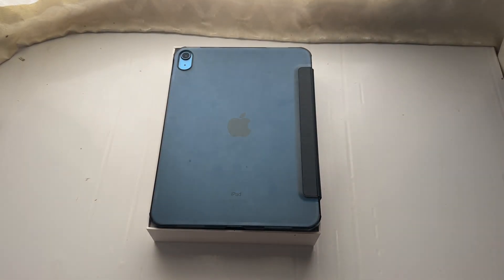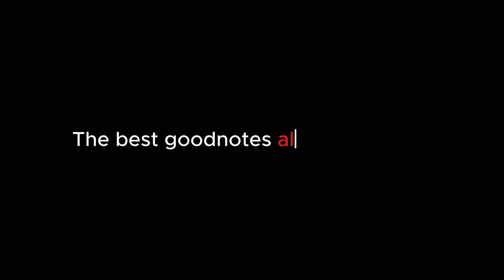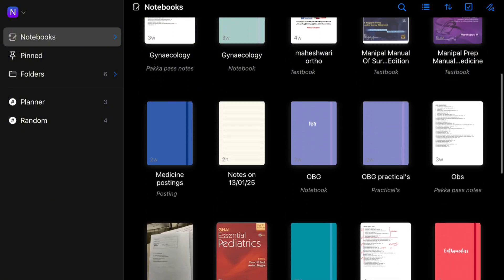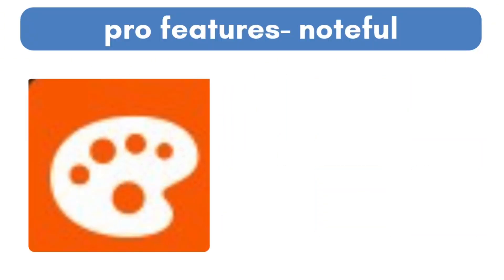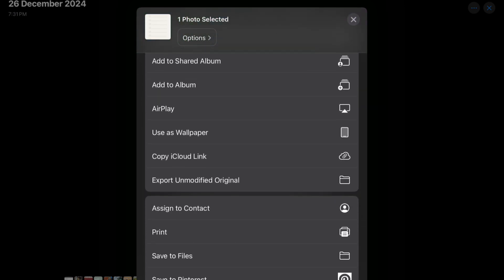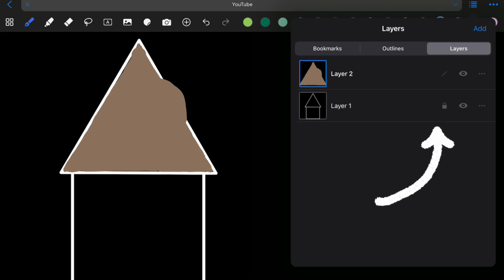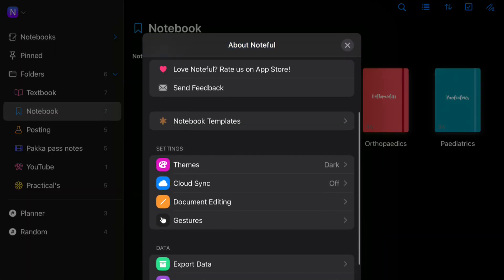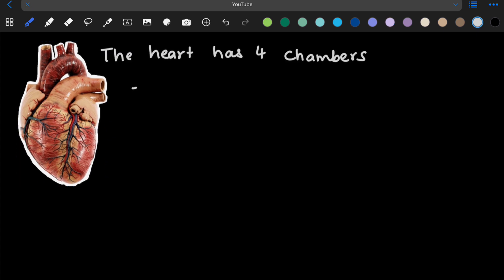Best iPad notetaking app for 2025| NotefulPro | The ultimate goodnotes Alternative (Part 2)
Welcome back, productivity enthusiasts! 🚀 In this Part 2 video, we’re diving deeper into Noteful, the ultimate GoodNotes alternative, and exploring the game-changing advanced features available with the Pro subscription. If you thought the basics were impressive, wait until you see what Pro can do!

✨ What You’ll Discover in This Video:
✅ Advanced tools for seamless note-taking and organization
✅ Exclusive features for students, professionals, and creatives
✅ Why upgrading to Noteful Pro is 100% worth it
✅ Real-time demos showcasing how Pro transforms your workflow

(‼ IT IS ONLY AVAILABLE ON APP STORE for ipad/iphone users)

💡 Chapters:
0:00 Introduction
0:46 Intro to advanced features
1:05 part 3
1:32 sync with i cloud
1:52 unlimited notebooks
2:32 more than 3 colour pickers
3:07 premium templates
3:19 how to add your own template?
4:00 unlimited layers
4:26 bookmarks
4:45 outlines
5:08 autobackup
5:19 premium shape objects
5:38 image cropping
6:07 other features
6:19 outro + app link